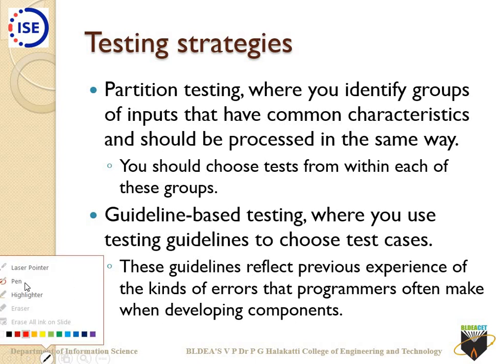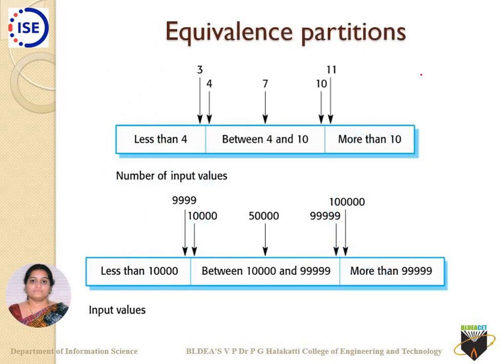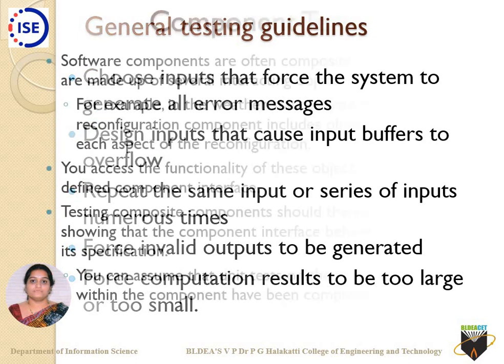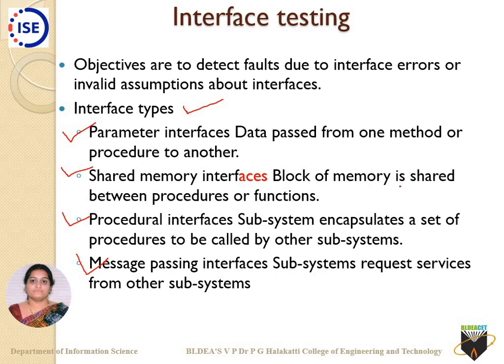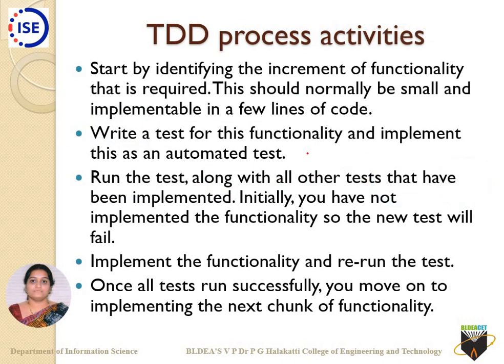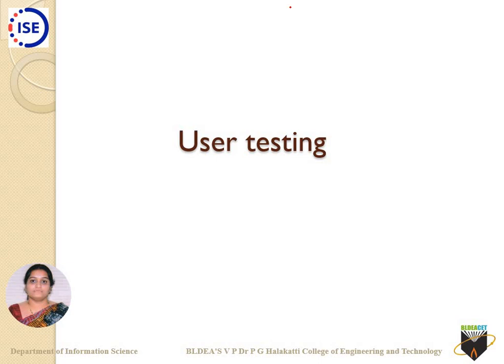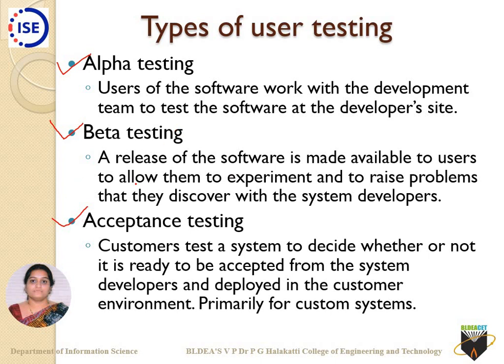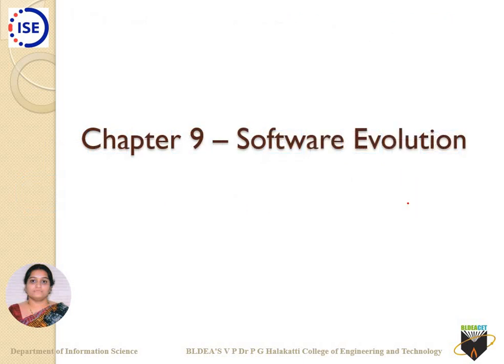TESTING_STRATGIES_SE_MODULE 4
IT DESCRIBES TESTING_STRATGIES_SE_MODULE 4